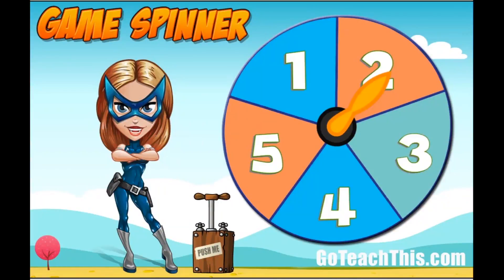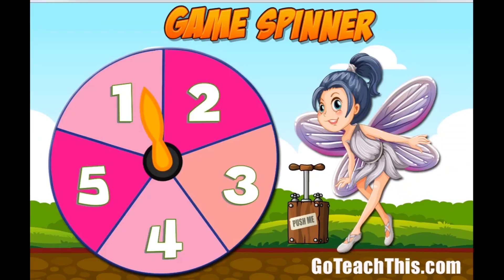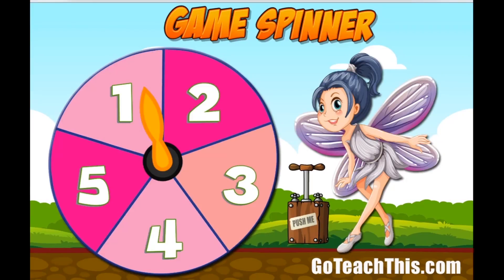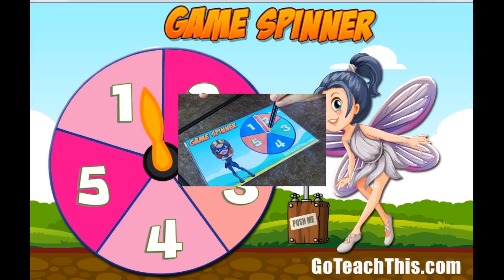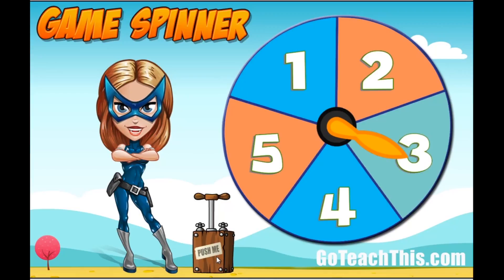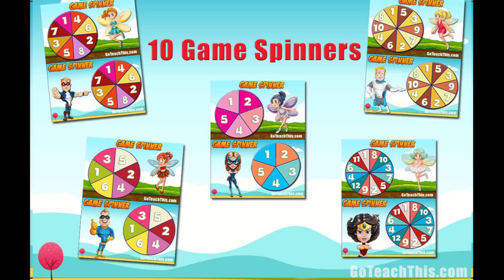Game Spinners - 2 FREE Printable Spinners & 2 FREE IWB Versions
Download these 2 free printable game spinners, add a paper clip and you are ready to play games. PLUS there are 2 electronic versions of the spinners to use on PCs or Interactive Whiteboards. Enjoy

The same FREE product from Teachers Pay Teachers if you already have an account with them